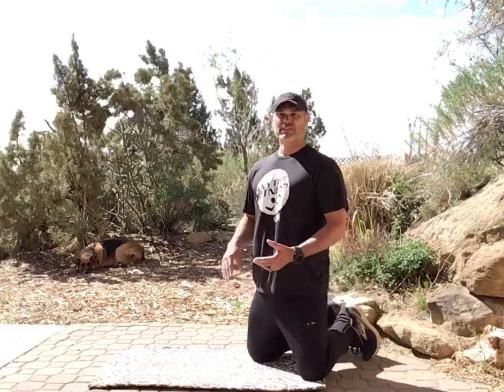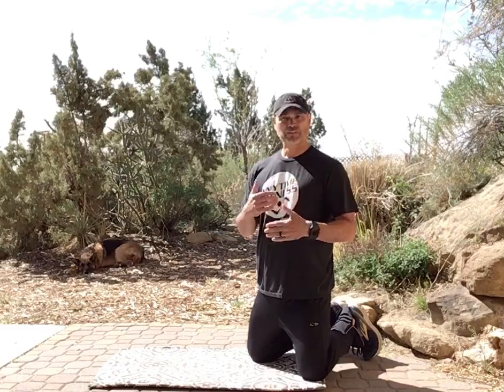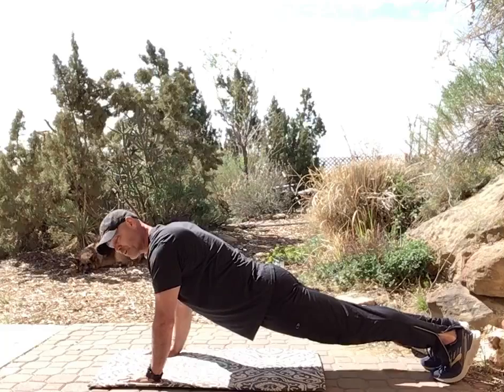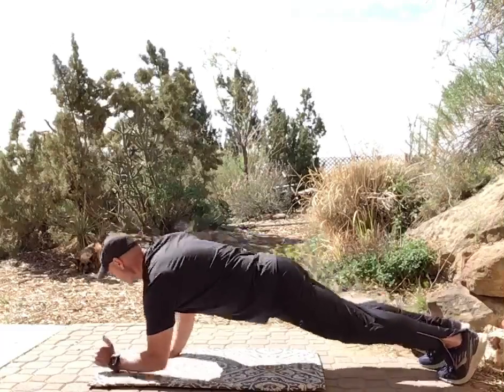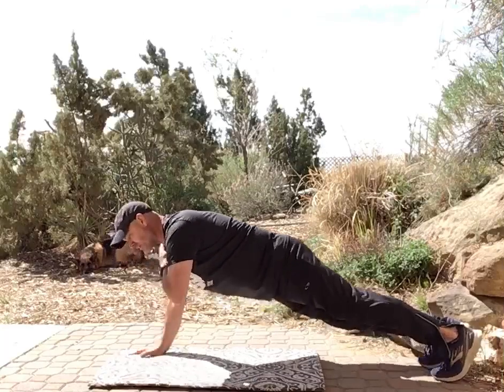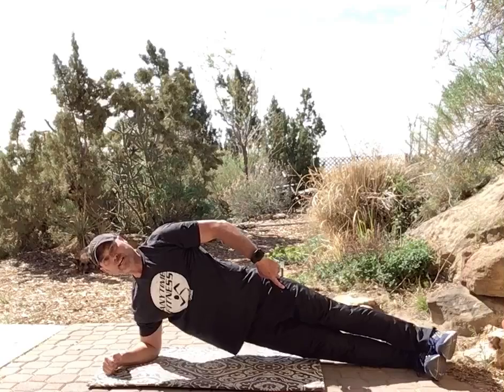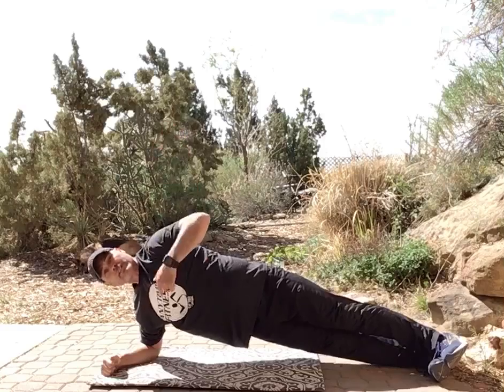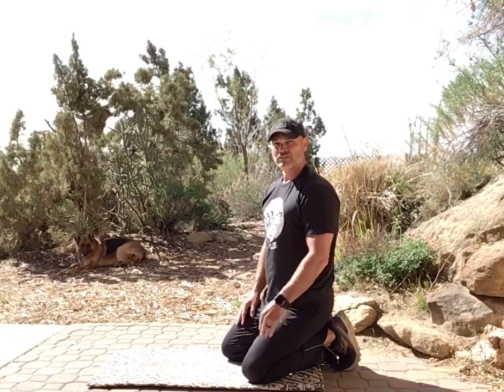2 minute plank workout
Anytime Fitness Farmington East manager and coach, Jim Smith, will walk you through a quick plank workout you can do Anytime!